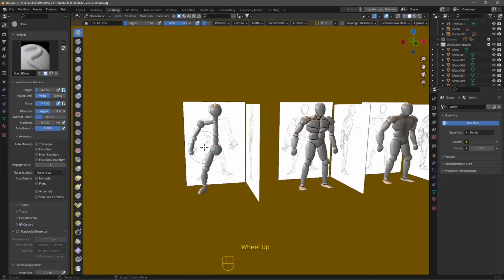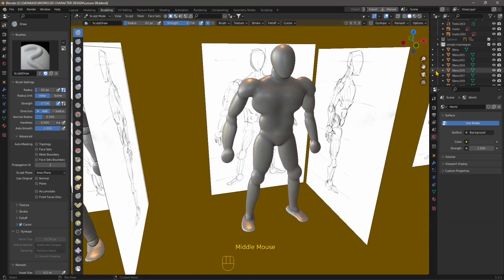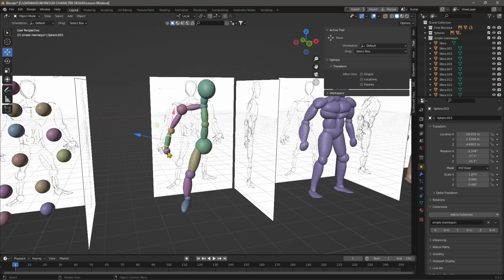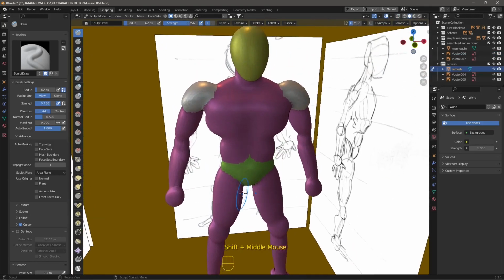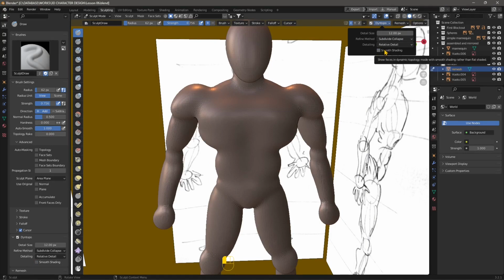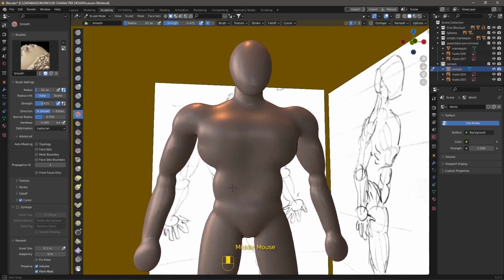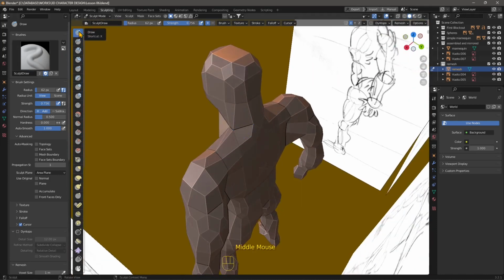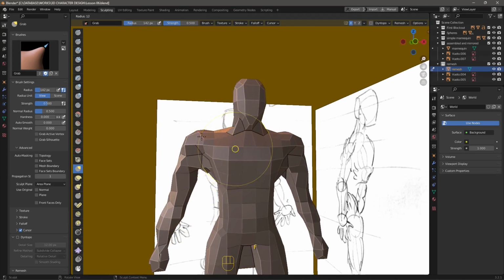3D CHARACTER DESIGN - Lesson 06 - Blockout Model, Remesh, Dyntopo, Dynamic Topology, Recreate Mesh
Then just use the searchbar in the Homepage of the Channel and type: "NAME OF THE SOFTWARE" + FULL VIDEOCOURSE. You will find a Playlist with all the lessons. Attention this is the shorter version of the video, for the full lesson (38 minutes)

3D CHARACTER DESIGN Videocourse - Lesson 06 - Blockout Model, Remesh, Dyntopo, Dynamic Topology, Recreate Mesh, SnakeHook, Grab, Elastic Deform